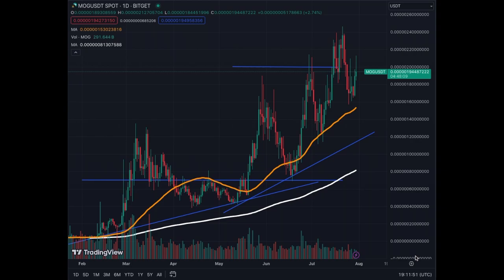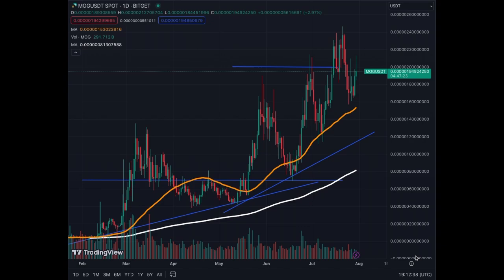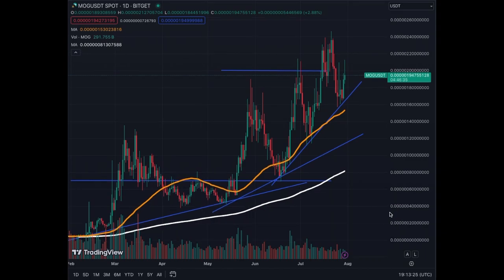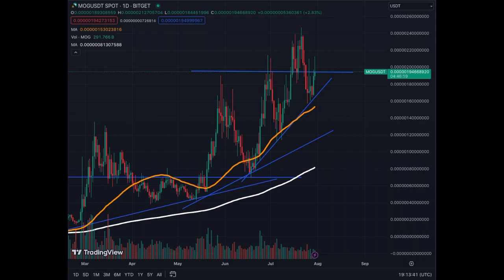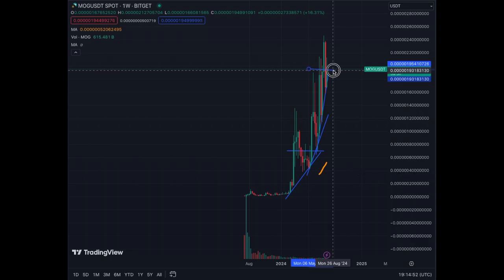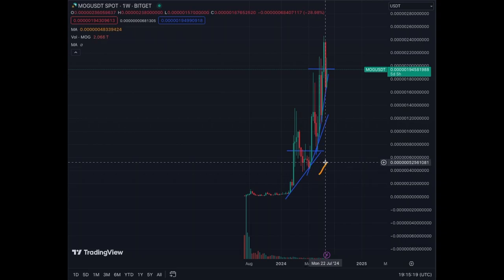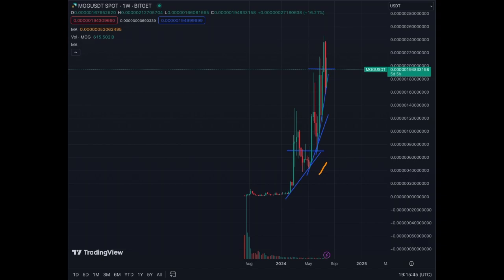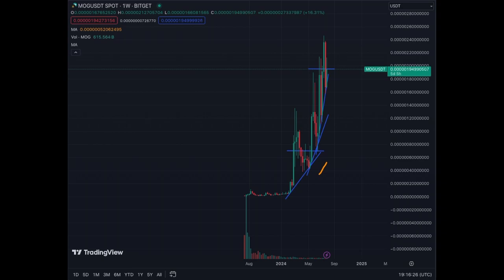MOG Crypto Meme Just Keeps Going Up!!!